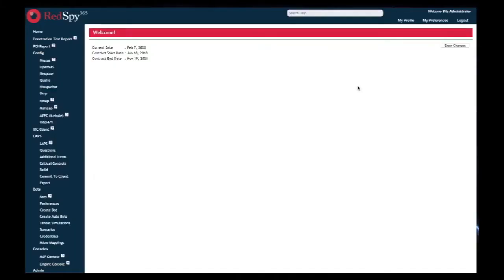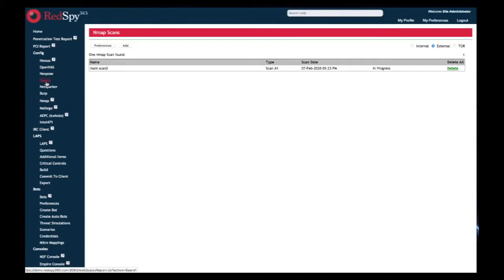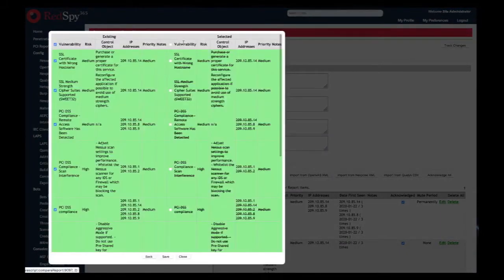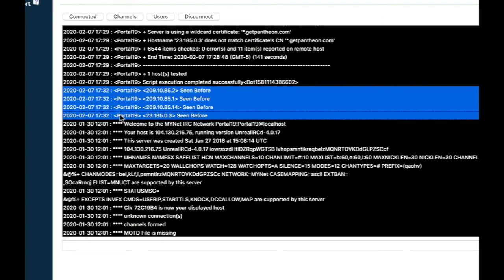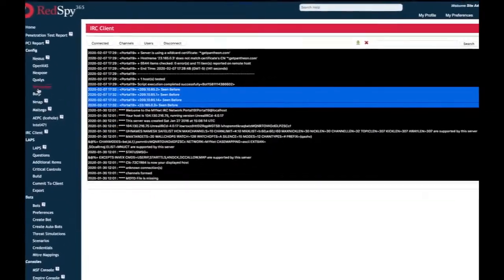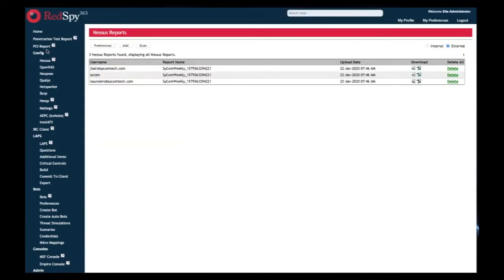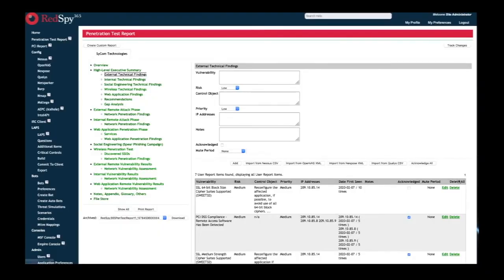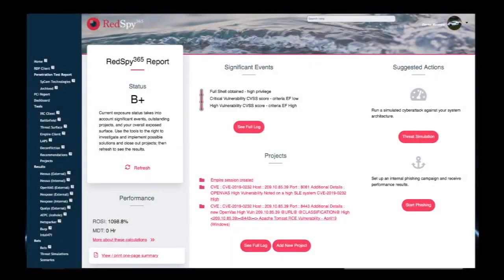Discovery and Sorting in RedSpy365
The RedSpy365 AI-based cybersecurity platform discovers new changes to your threat surface, whether external or internal, and automatically eliminates duplicates and false positives. Then, it sorts by CVE code and level of criticality to prioritize findings. Perhaps most importantly, RedSpy365 can be configured to optimize findings associated with greater potential economic loss - thereby reducing your financial and operating risk.

This video is part of a series of short videos explaining the different powerful features of the RedSpy365 AI-based attack-modeling and continuous pen test platform.